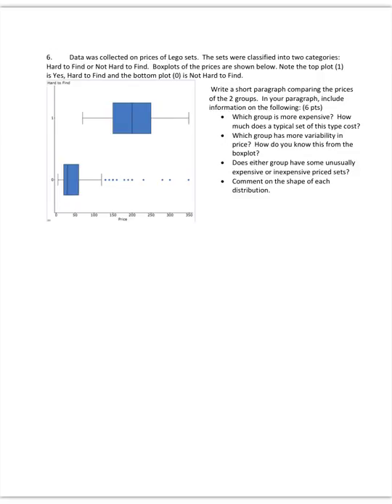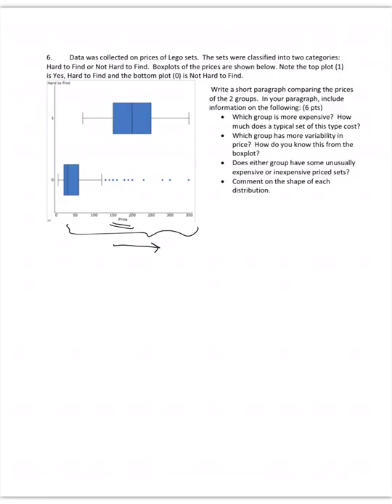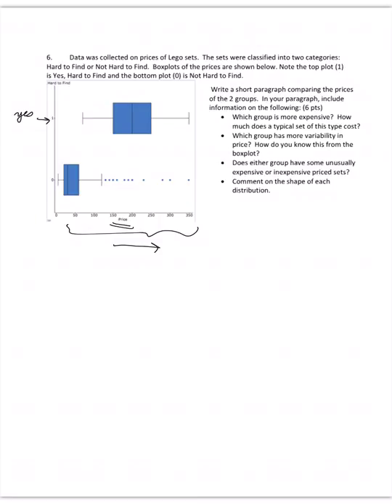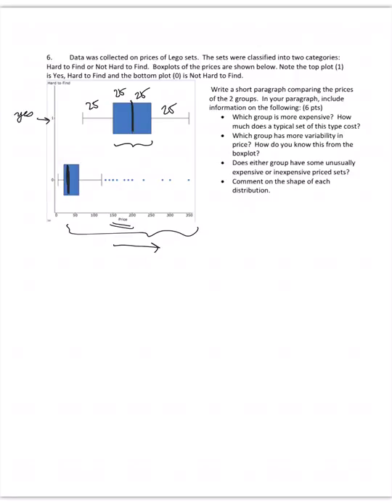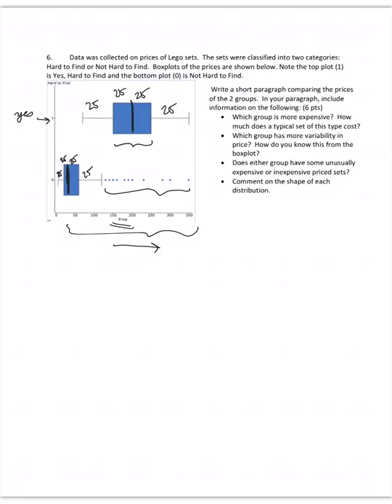test 1 problem 6